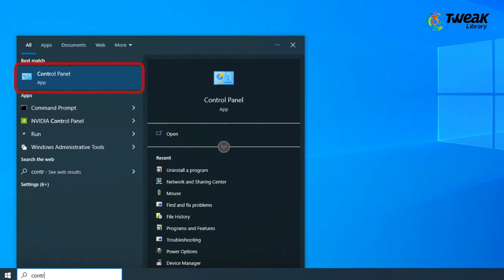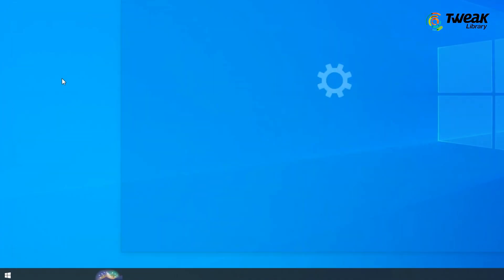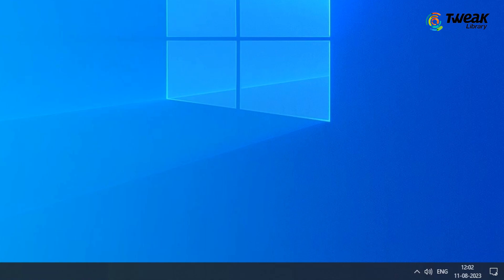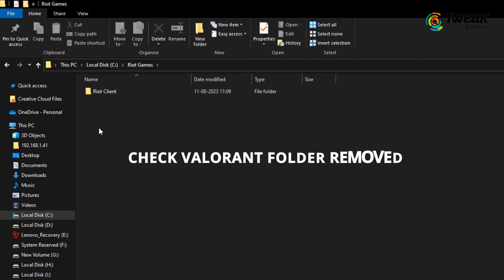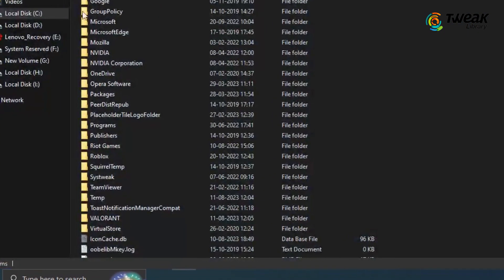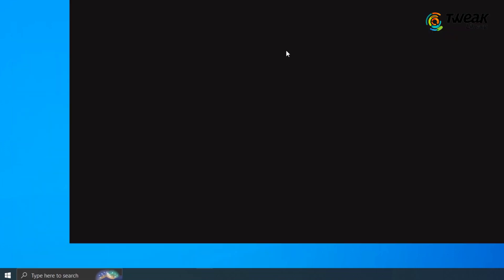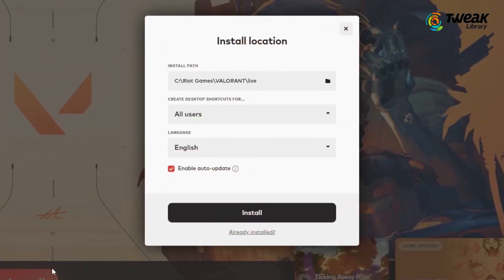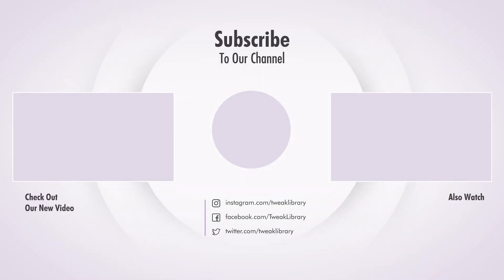How to Completely Uninstall VALORANT from your PC | Completely Erase Valorant from Your PC (2023)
Valorant is a popular online multiplayer shooter game that has millions of fans around the world. However, some players may want to uninstall Valorant for various reasons, such as:

They are not satisfied with the game’s performance, graphics, or gameplay.
They want to free up some disk space or memory on their PC.
They are concerned about the game’s anti-cheat software, Riot Vanguard, which runs in the background and may affect their privacy or security.
They simply want to try out other games or hobbies.
Whatever your reason is, uninstalling Valorant is not as simple as deleting the game folder or clicking on the uninstall button. Valorant has several components that may remain on your PC even after you uninstall the game, such as:

Riot Vanguard, the anti-cheat software that runs in the kernel mode and may interfere with other programs or devices.
Riot Client, the launcher that allows you to access Valorant and other Riot games.
Valorant game data, such as settings, logs, cache, and screenshots.
These leftover files and programs may take up valuable space on your PC, slow down your system, or cause errors or conflicts with other applications. Therefore, it is important to uninstall Valorant completely and thoroughly, without leaving any traces behind.

In this video, I will show you how to uninstall Valorant in 5 easy steps. You will learn how to:

Disable Riot Vanguard from running automatically on startup.
Uninstall Riot Vanguard from the Control Panel or Settings app.
Uninstall Riot Client from the Control Panel or Settings app.
Delete Valorant game data from your AppData folder.
Clean up your registry and temporary files using a free software.
By following these steps, you will be able to remove Valorant and all its components from your PC. You will also notice an improvement in your PC performance and speed. You will have more disk space and memory available for other games or programs.

So, if you are ready to uninstall Valorant and say goodbye to this game for good, watch this video till the end and follow along with me. 😊